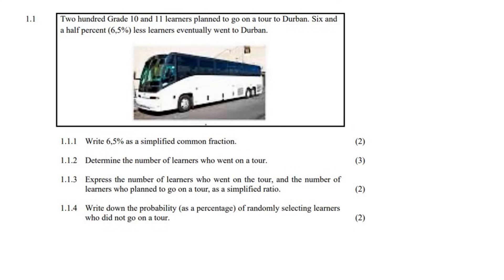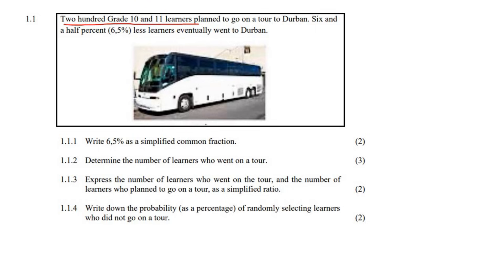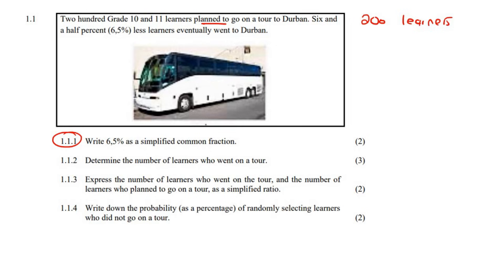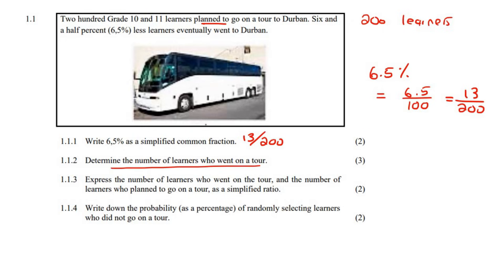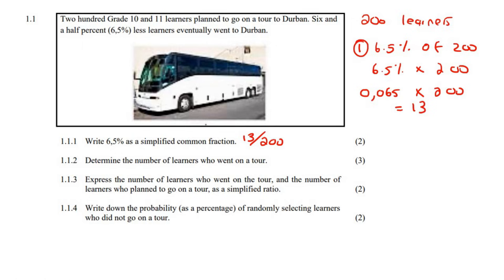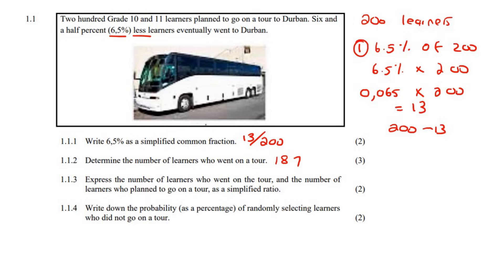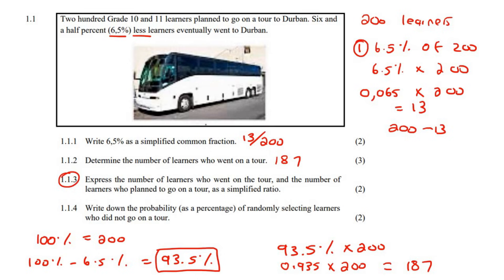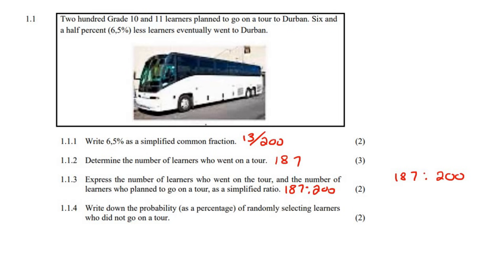Probability Maths Lit Exam Questions